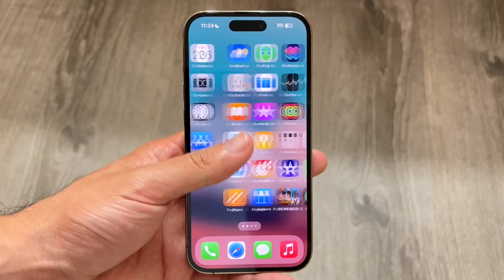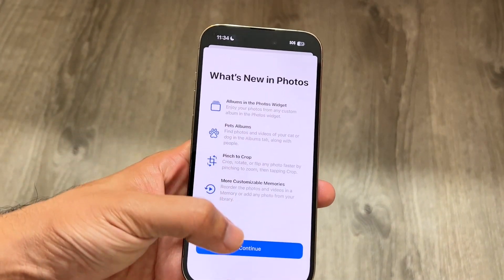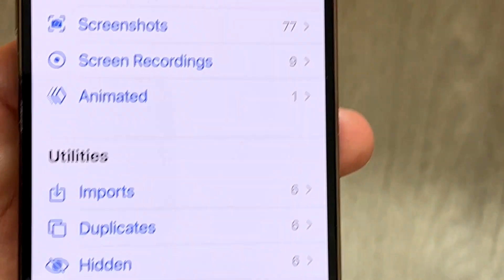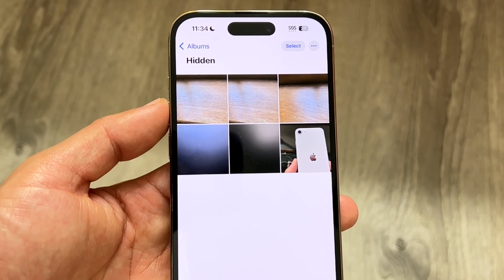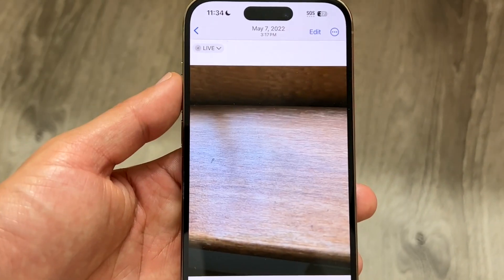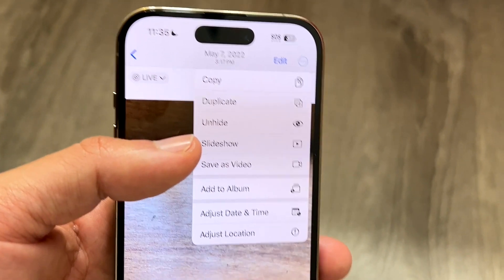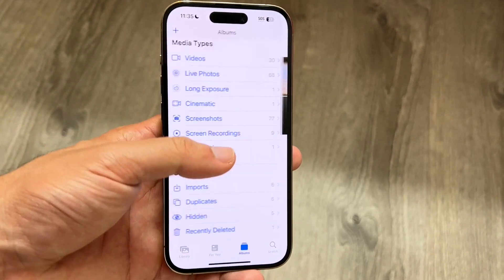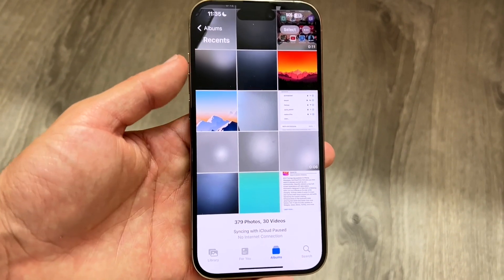How To Unhide Photos On iPhone! (iOS 17)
Here is exactly How To Unhide Photos On iPhone! (iOS 17)